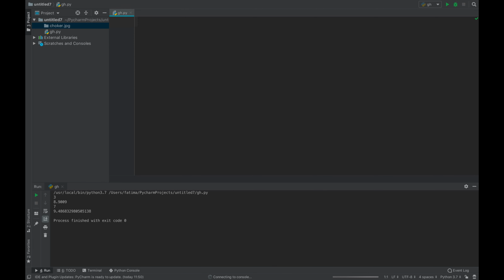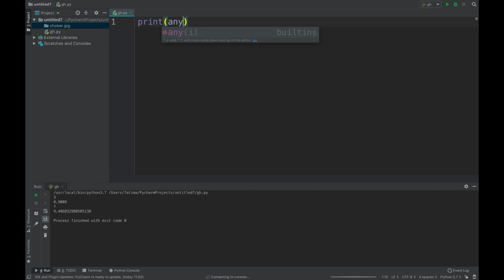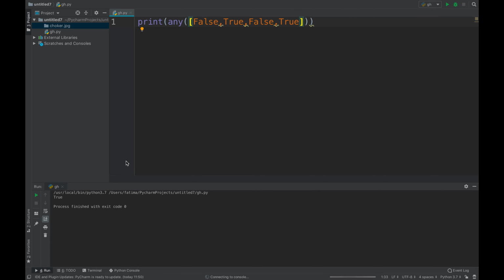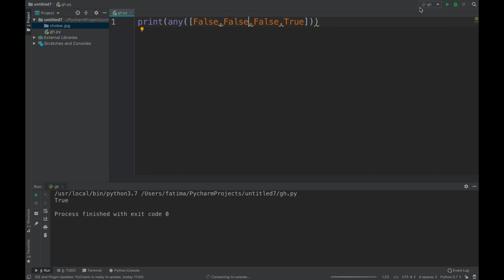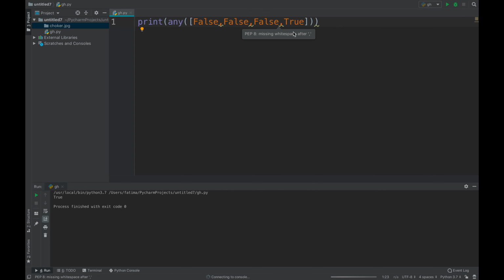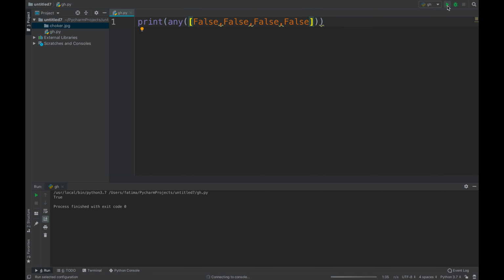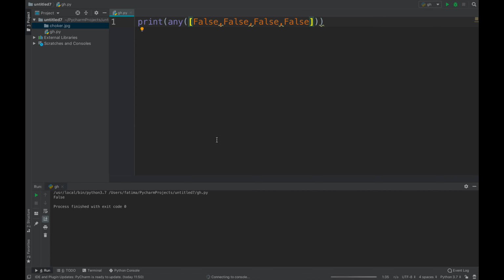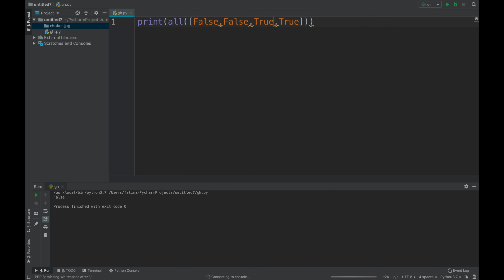Any and All () in Python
Any() in Python returns TRUE if one of the item in list is True
All() in Python returns TRUE if all of the items in the list is True

Fortunately there are bunch of techniques/tricks of Any and All() in Python

Don't worry, you can check out tricks of Python on my youtube channel!

If you want me to make more videos of Python, please donate me: